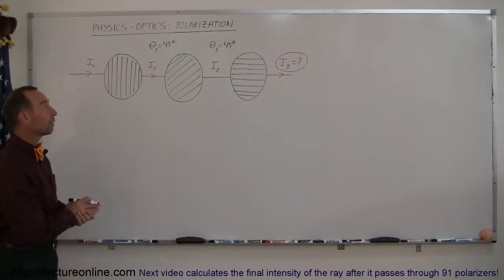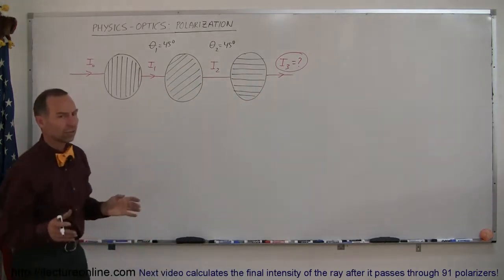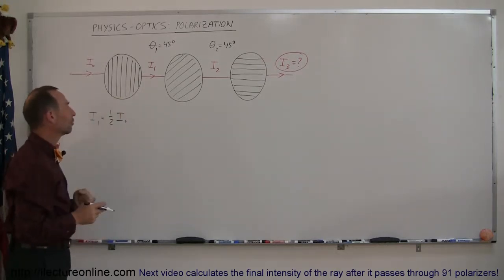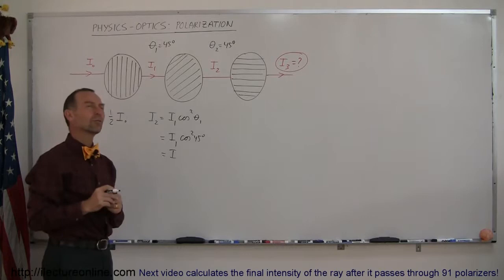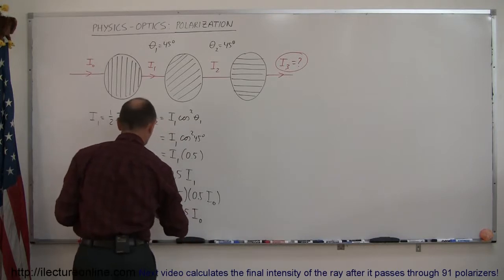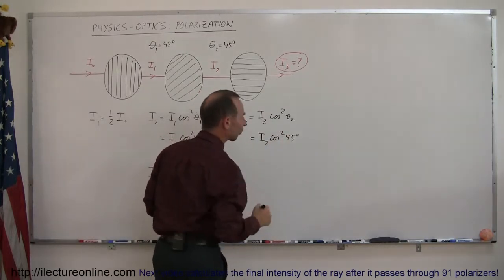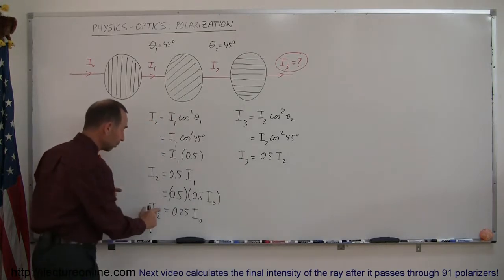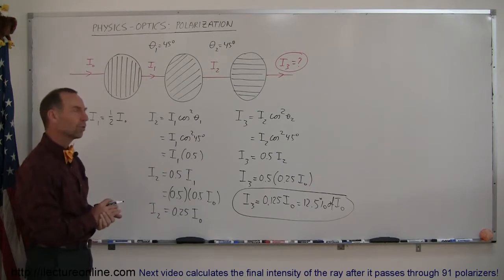Physics Optics Polarization 3 of 5 Three Polarizers